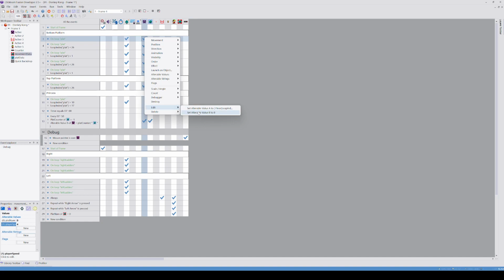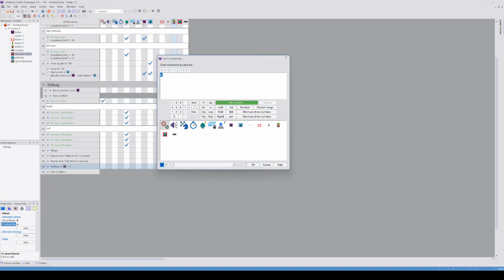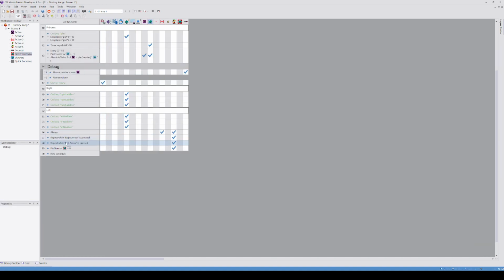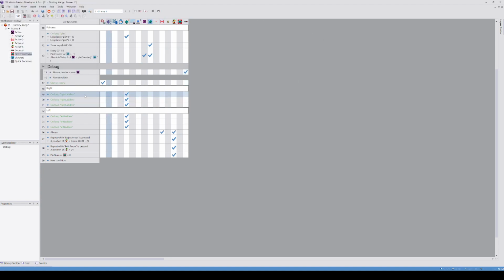Coding Donkey Kong From Scratch (Part 6/10) - Clickteam Fusion 2.5